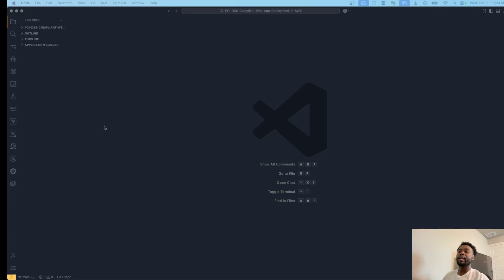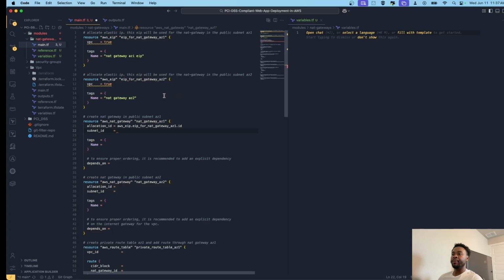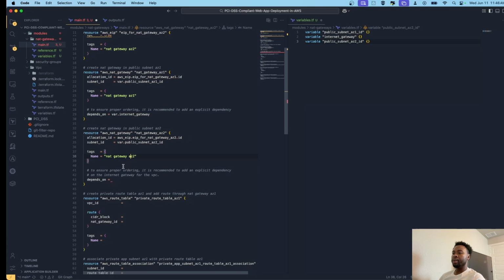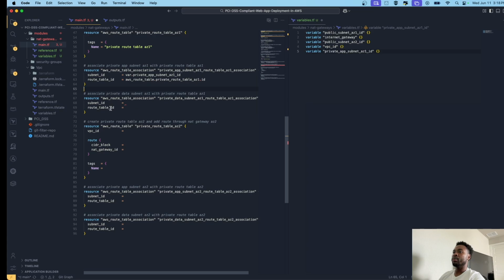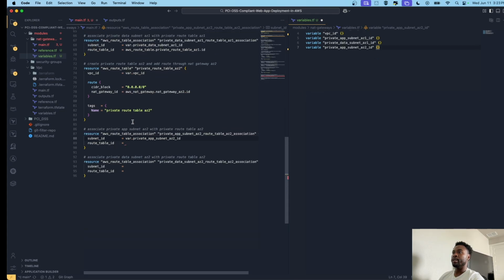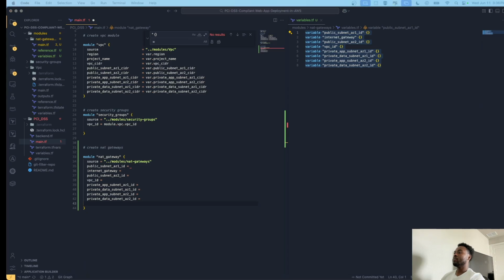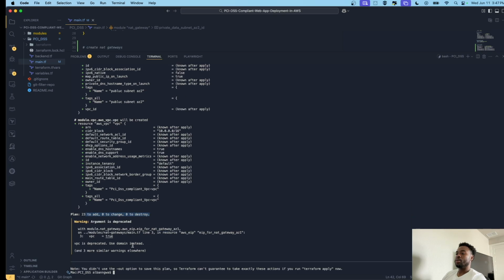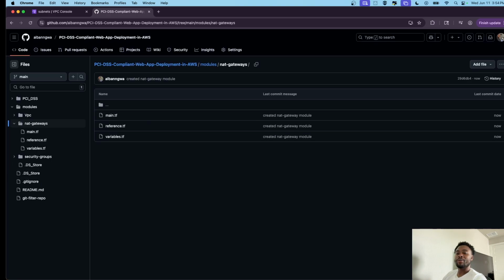How to Secure Internet Access for Private Subnets Using NAT Gateway in AWS with Terraform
In this video, I configure a NAT Gateway in AWS using Terraform to enable secure outbound internet access for private subnets. This is an essential part of building a secure and compliant 3-tier VPC where only public-facing components are internet-accessible.